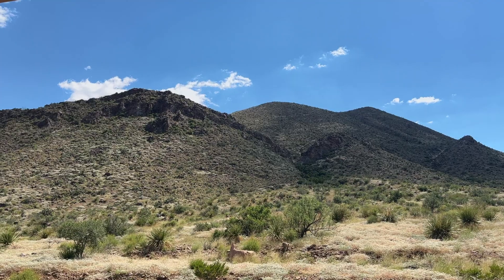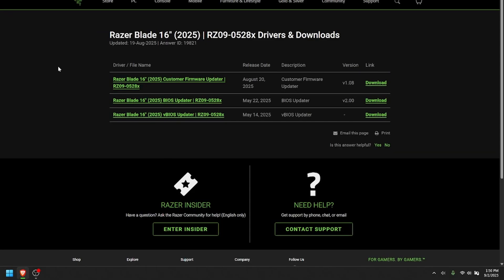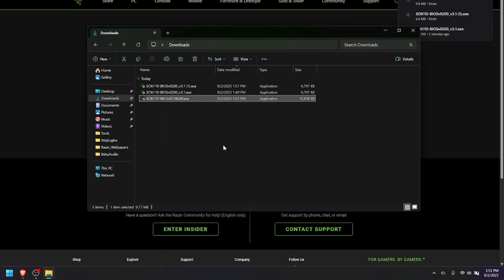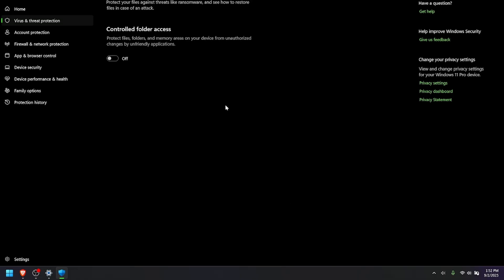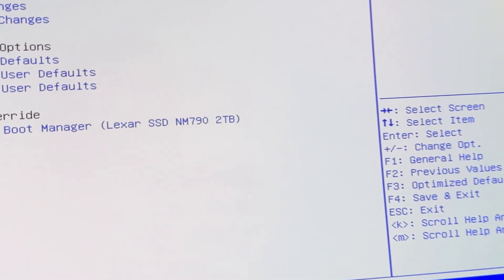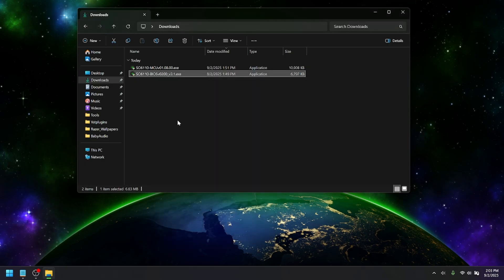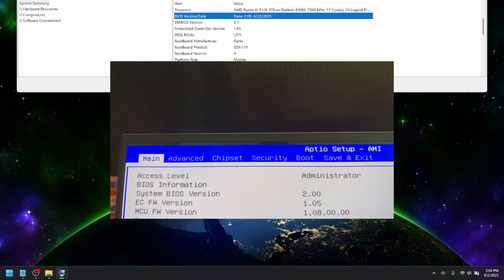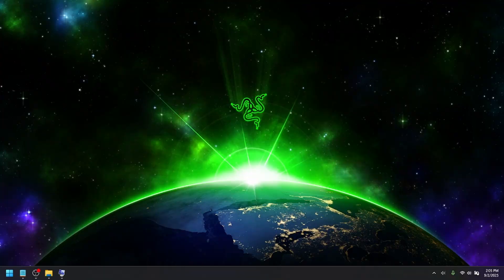Razer BIOS Update Not Working? Here’s the Fix!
Are your Razer BIOS or firmware updates failing on Windows 11? You’re not alone. Many Razer Blade users run into errors when trying to update their BIOS or firmware, but in this guide I’ll show you the exact steps I used to fix it.

⚠️ Note: This method requires temporarily disabling some Windows security settings—proceed carefully and re-enable protections & secure boot afterward!

Chapters:
00:00 Intro
00:33 Windows Update
00:56 Razer Downloads
02:01 Step-by-step fix
05:16 Check BIOS/Firmware Versions
05:49 Re-Enable Settings
6:36 Conclusion